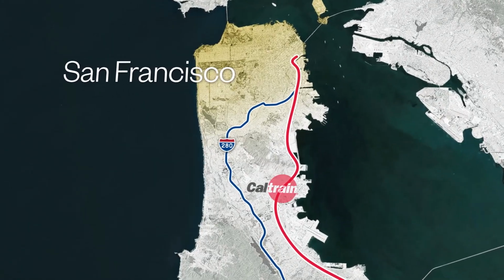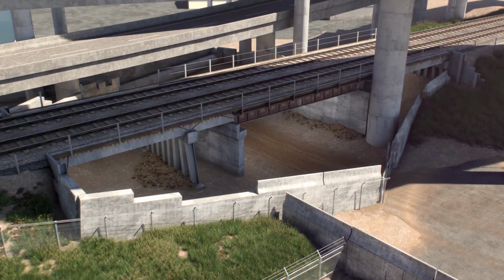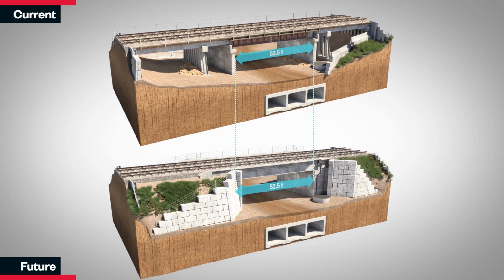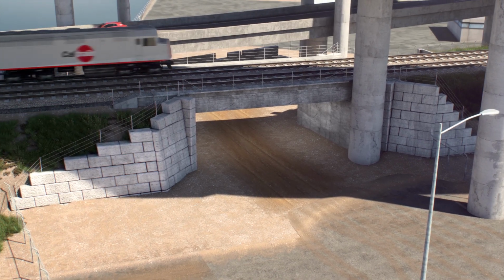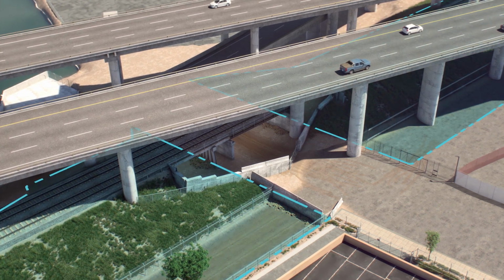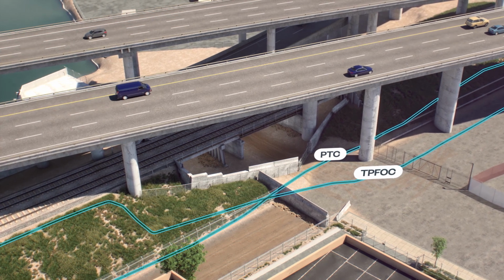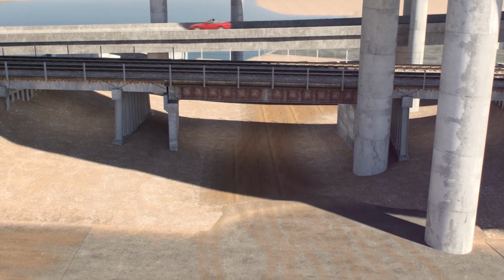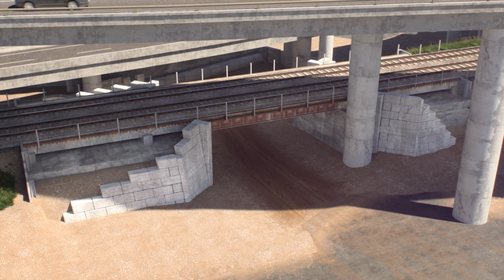voxelstudios -- Napoleon Bridge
The existing Napoleon Street Bridge is a railroad bridge that spans Napoleon Street within the City of San Francisco and is part of the Caltrain corridor.

It was constructed in 1947 and recent inspection rates the bridge as in poor condition, the video explains technically how is going to be replaced with a new one.